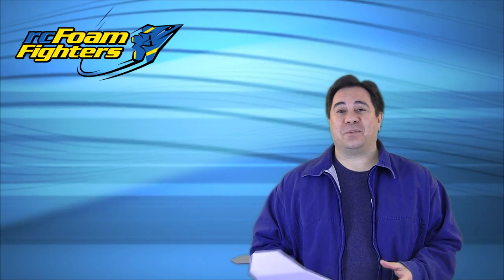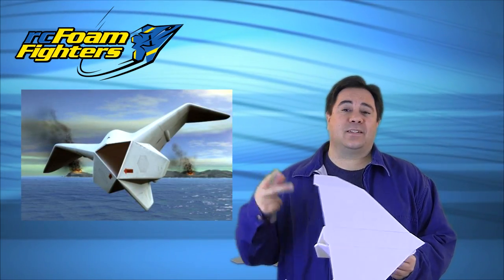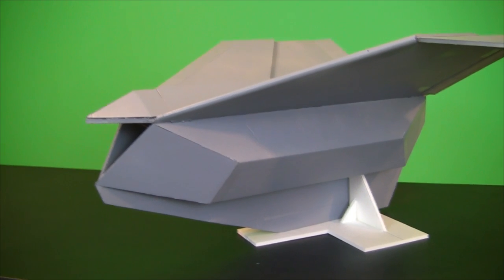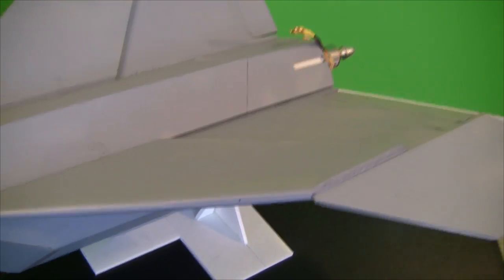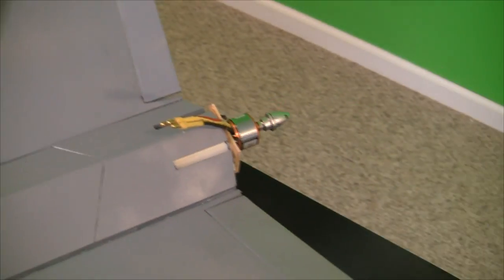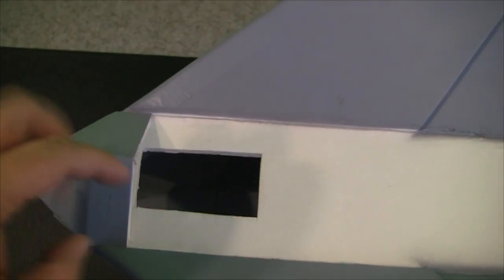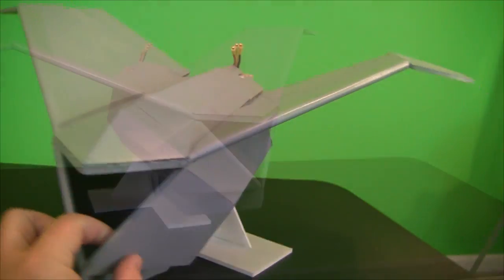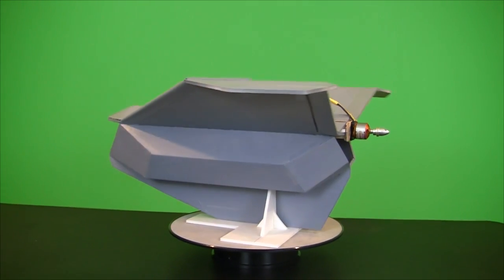MPUAV Part1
Quick video of a new plane I'm working on that is loosely based on the Lockheed MPUAV Cormorant. First off I'm building areal quick concept to see how it flies. After that we will get an idea for how it handles and make any needed adjustments. The final goal is to make both an EDF version and a regular prop pusher version.